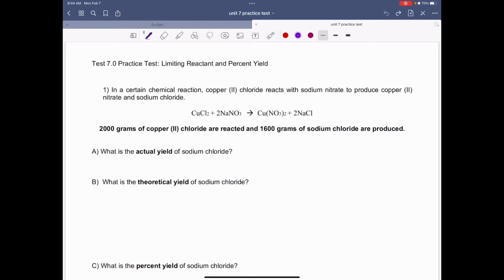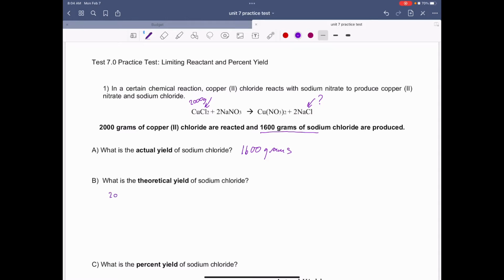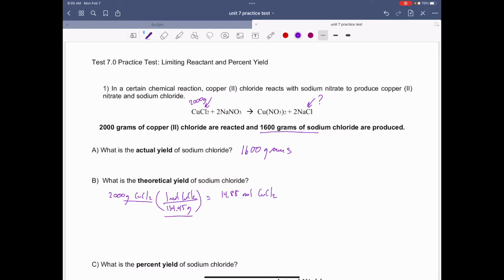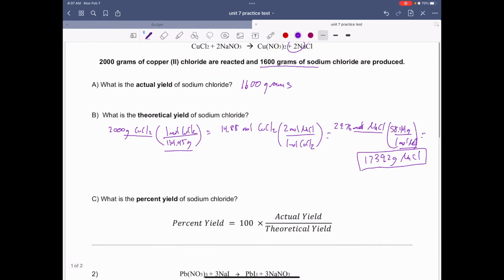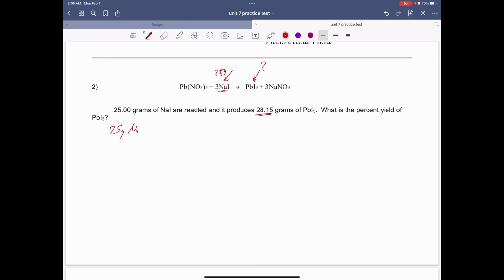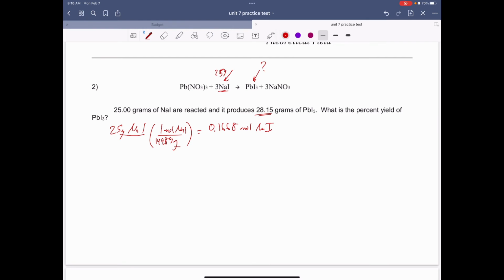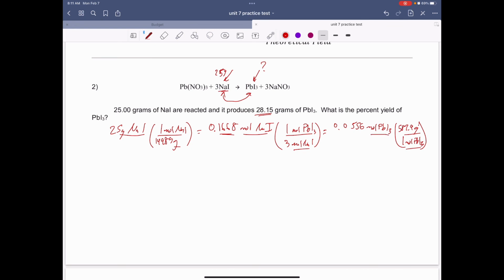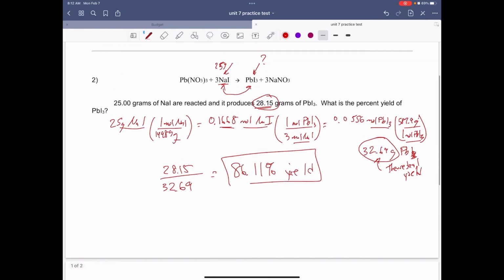Unit 7 Practice Test #1 and #2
solutions for #1 and #2 from the Limiting Reactant/Percent Yield practice test